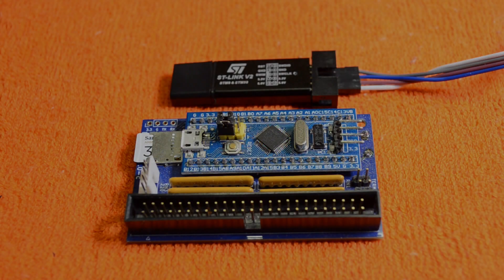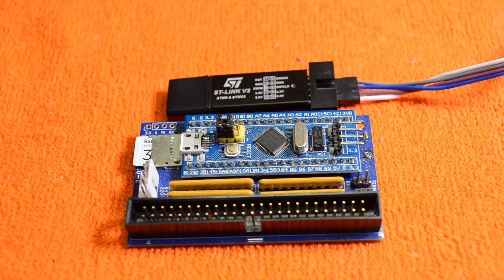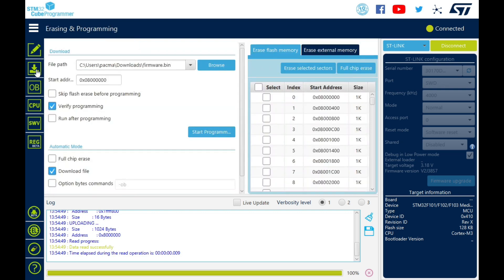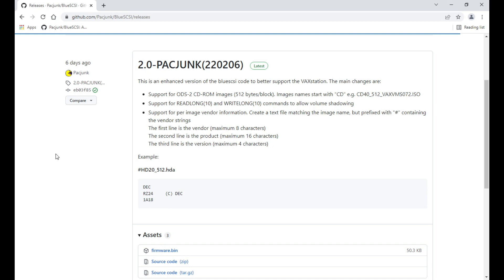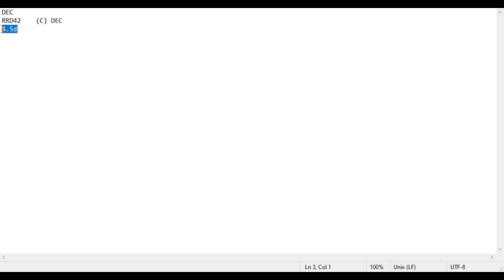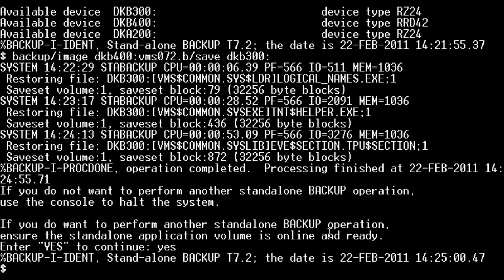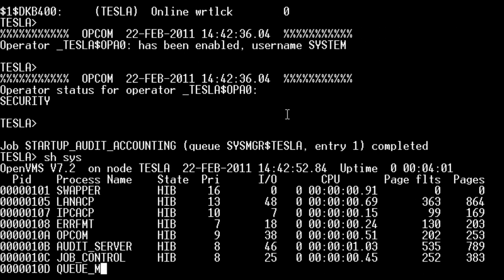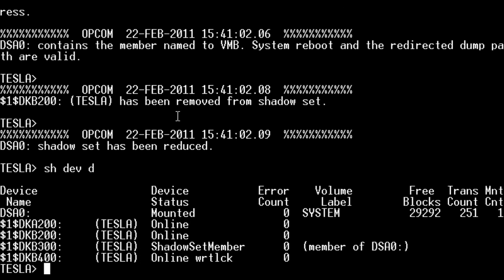BlueSCSI Part 2 - It works!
After getting some help from the community, and trawling through the code fixing minor errors, I have managed to get BlueSCSI working on the VAXstation 3100. I have also produced a modified version which adds some handy features for OpenVMS.

There are issues with termination due to the hardware design, and the machine must be run with one terminator removed. It seems quite stable with this configuration.

I couldn't get it to work on the AlphaServer at all - mostly likely for the same reason. There are new versions in the works that have bus transceivers and should resolve this issue.